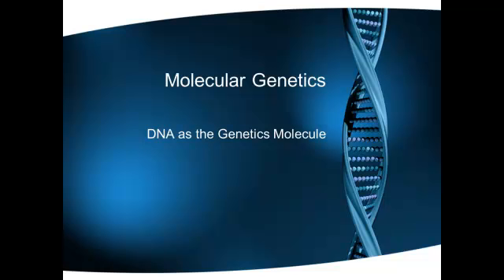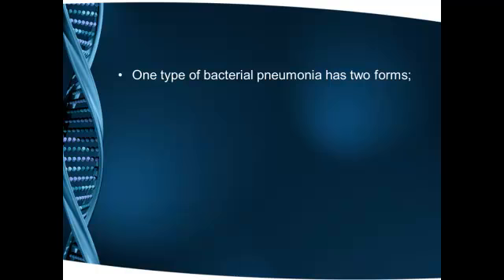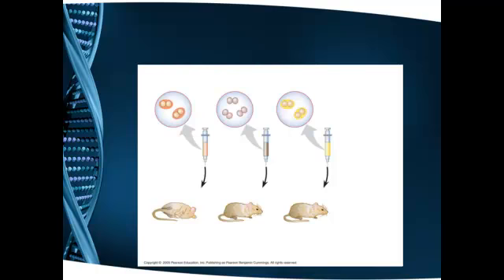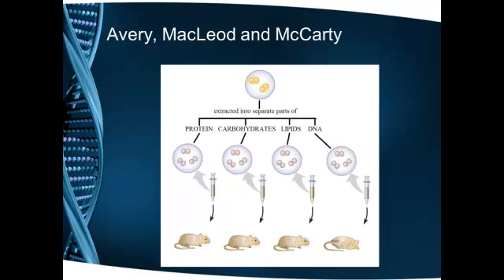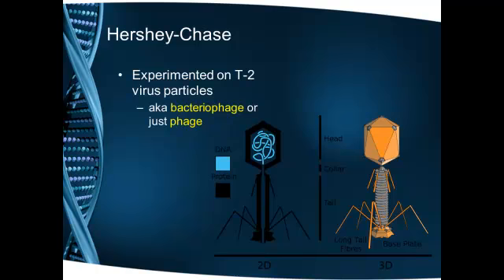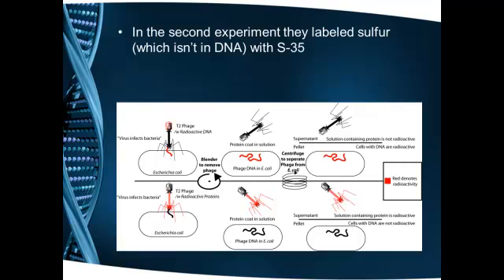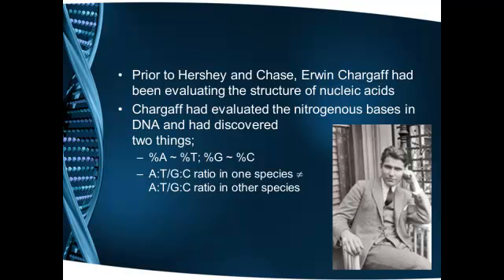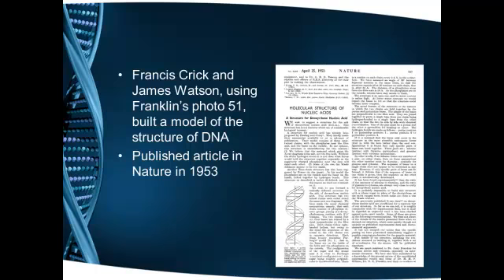DNA as the Molecule of Heredity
In this introduction to Molecular Biology I cover the basics of the experimentation by Frederick Griffith, Oswald Avery, and Alfred Hershey. x